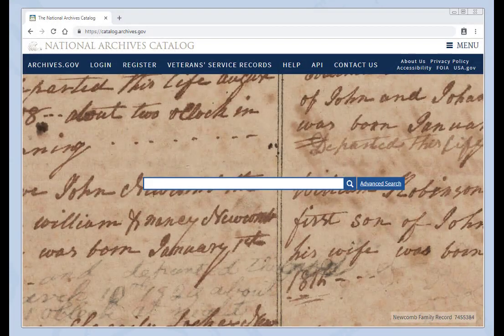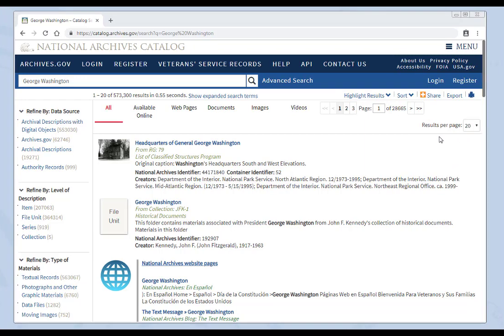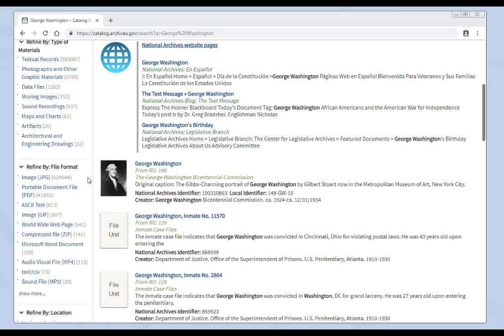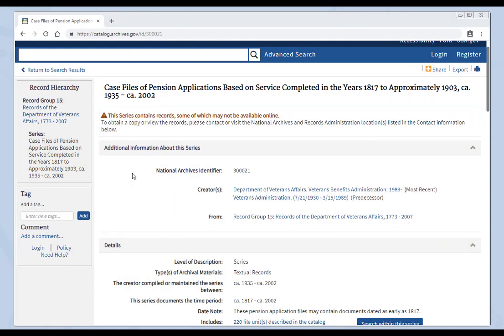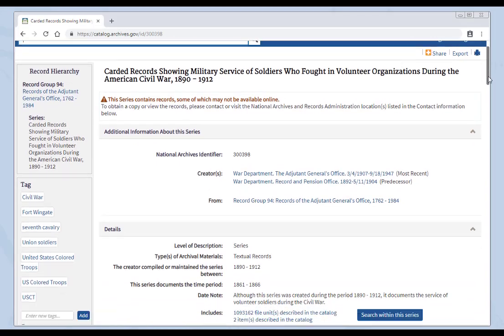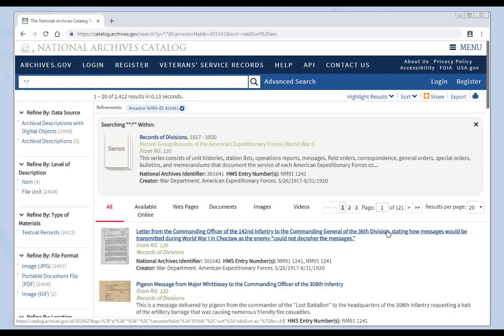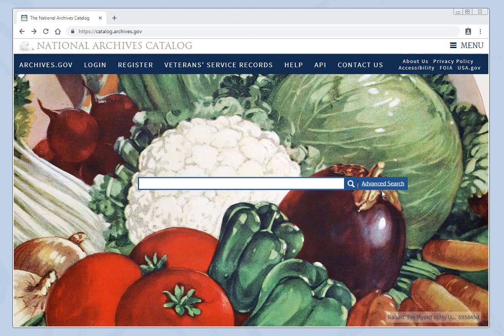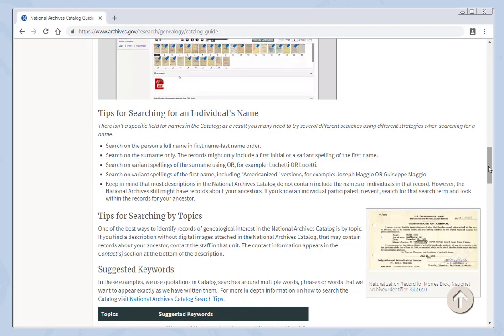Searching the National Archives Catalog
This video contains a series of lessons and tips for searching the National Archives Catalog, including how to use filters, notes about dates, how to search within records, common search expressions, how to use the advanced search feature, and information about searching for names.